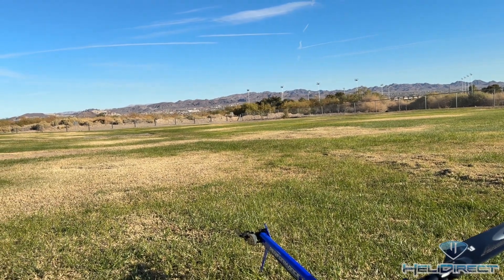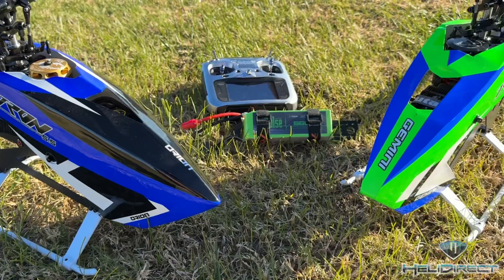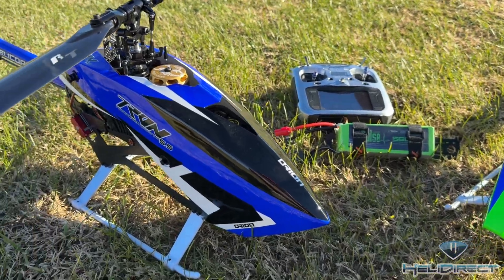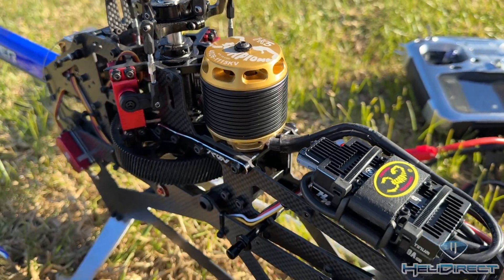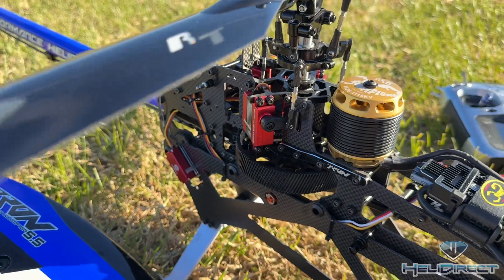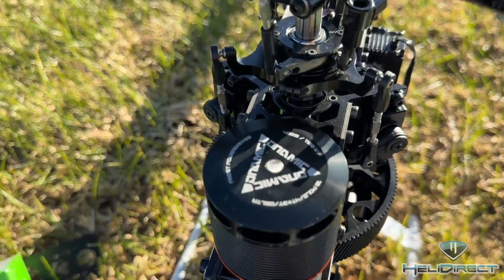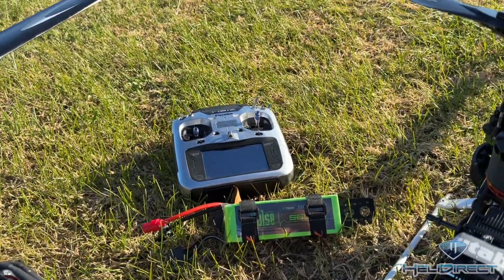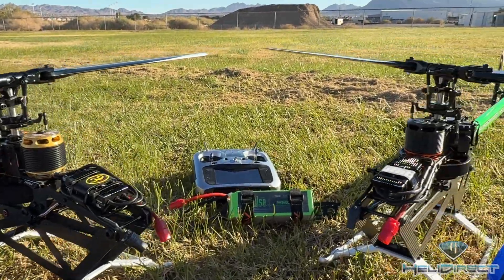Tron 5.5 Orion/Gemini Under The Hood and Flights!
Quick details of what some of the differences are between my Orion and Gemini!